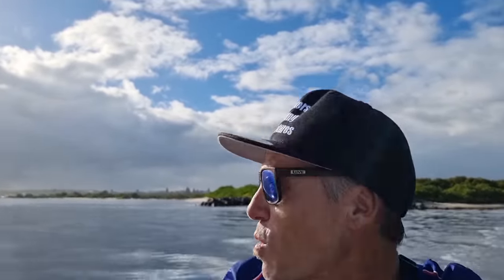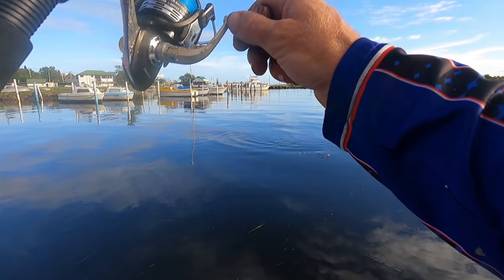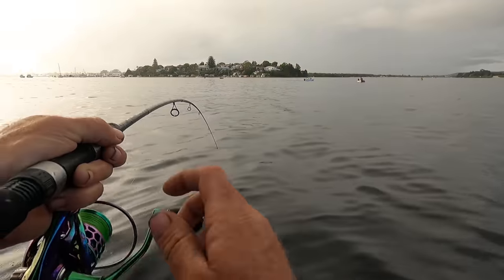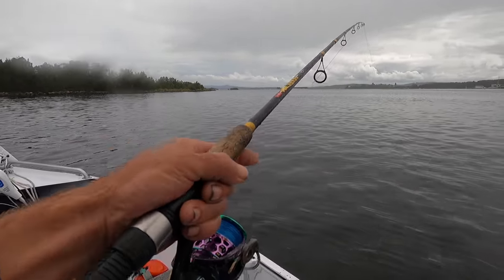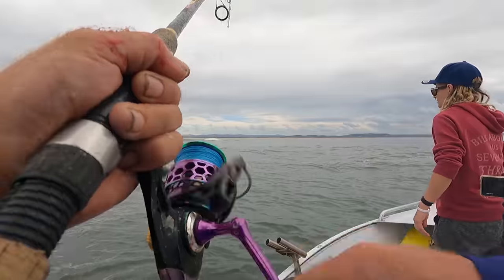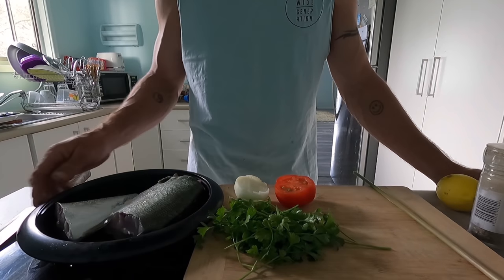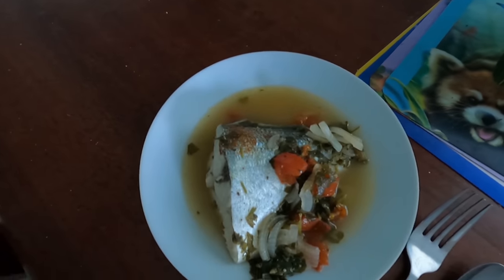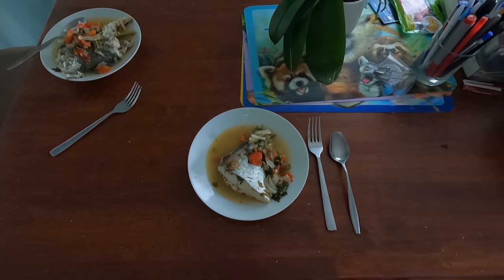fishing for a feed catch and cook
fishing for a feed and oven cooked fish